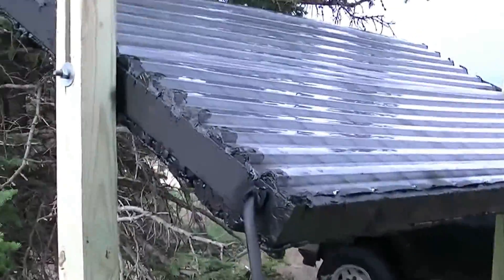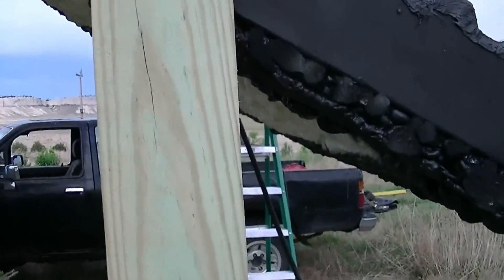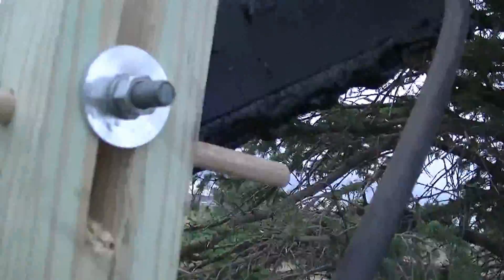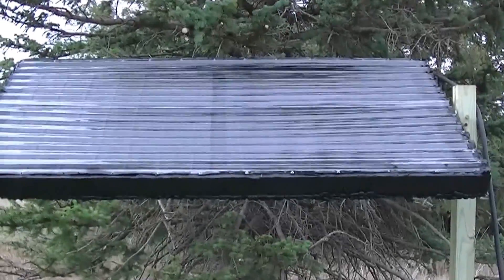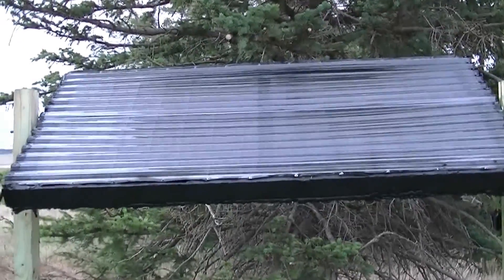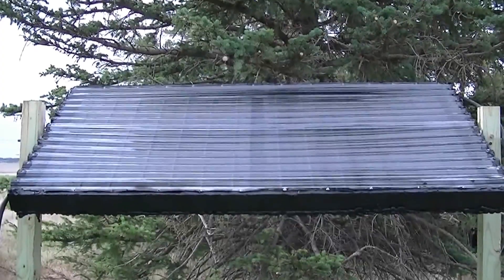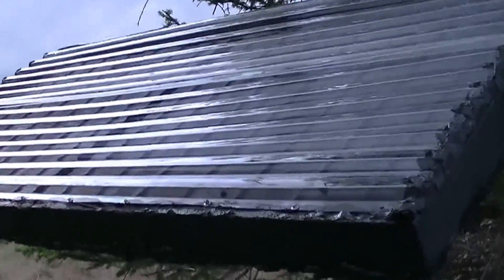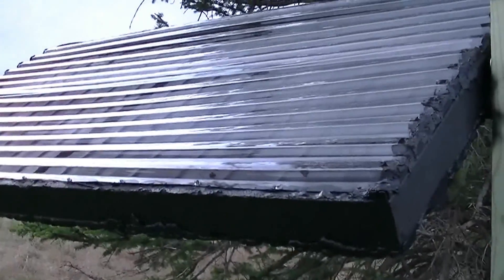DIY solar-heated spa/soaker tub Part 5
A 6-part video series detailing how I constructed a DIY "solar powered spa" (actually a soaking tub) that will heat 300 gallons of water well above 105-110deg F.  'Even uses a solar-powered pump so uses not one watt of electricity...